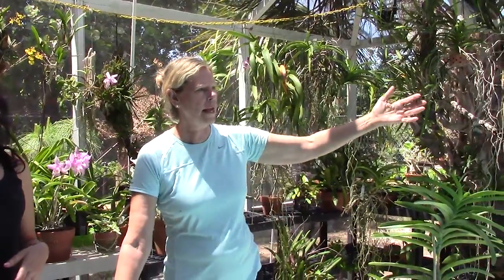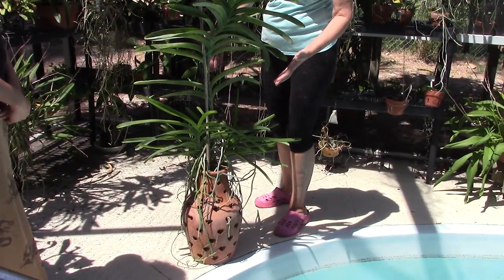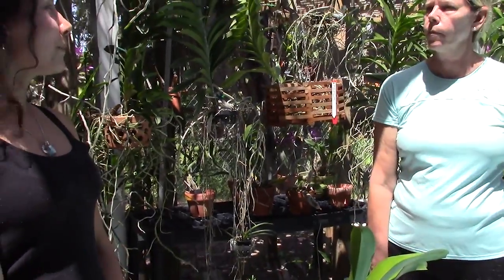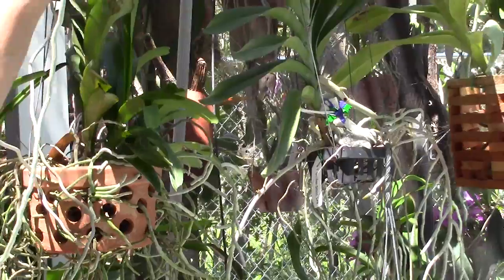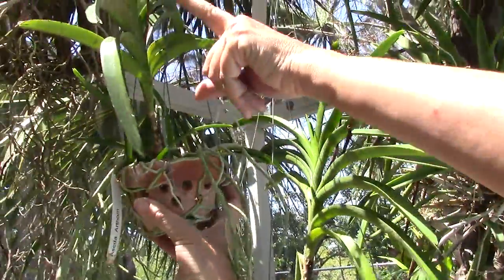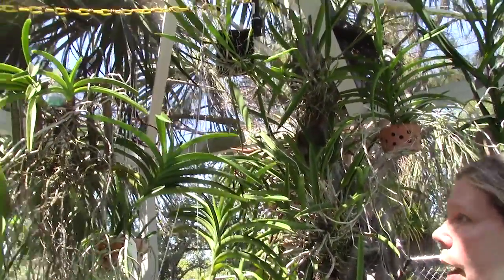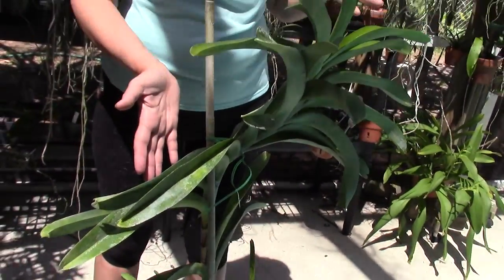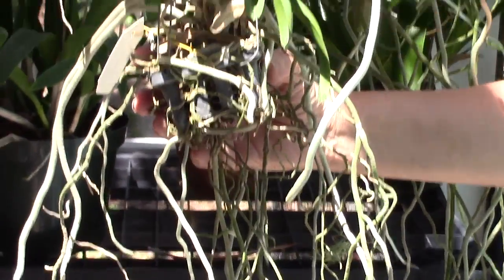Vanda Orchid Tips with Barb & Gary Murza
Southwest Florida Orchid Society president and VP, Barb and Gary Murza show us their private orchid collection. In this video they offer tips on caring for vandaceous orchids in south Florida.